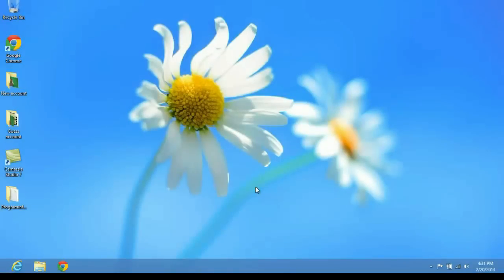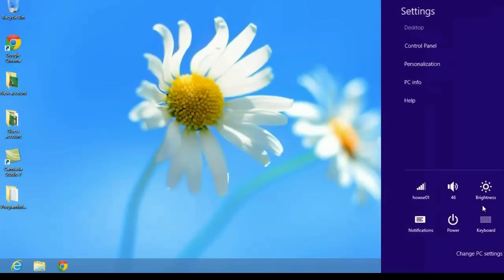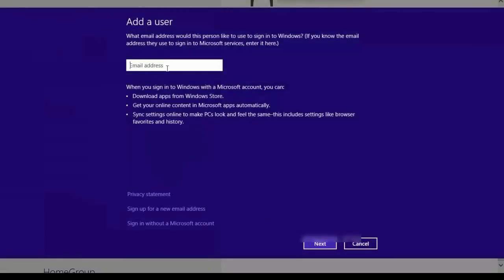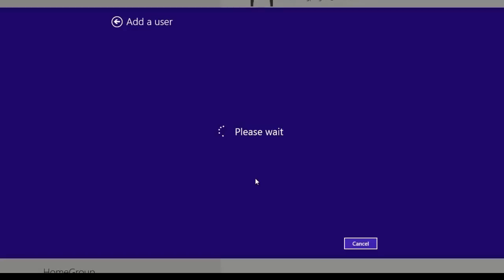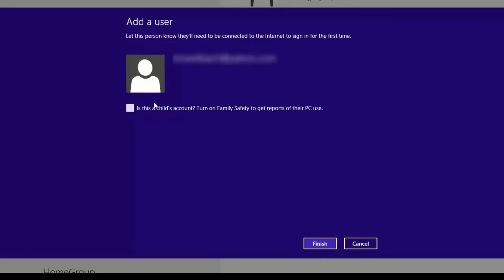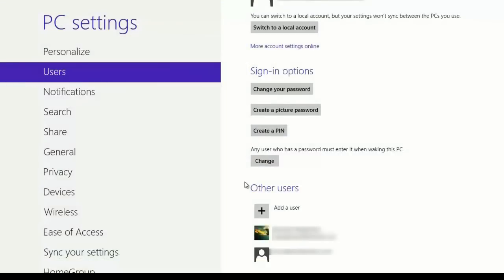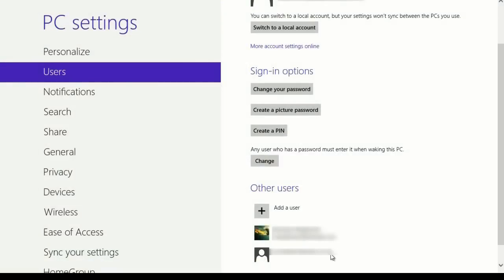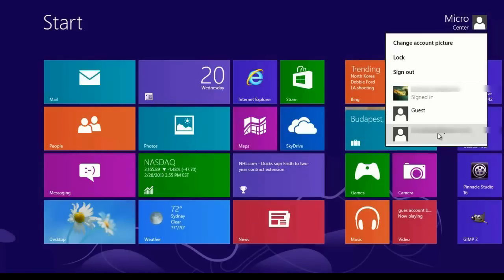Windows 8: How to create a new User Account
Micro Center Tech Support shows you how to create a new User Account in Windows 8.